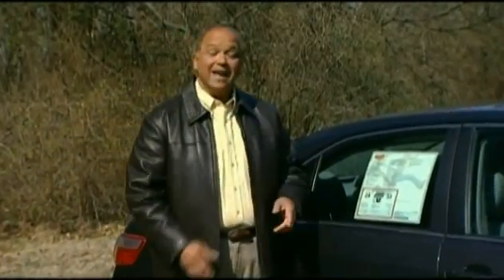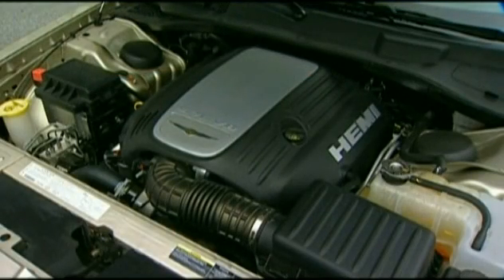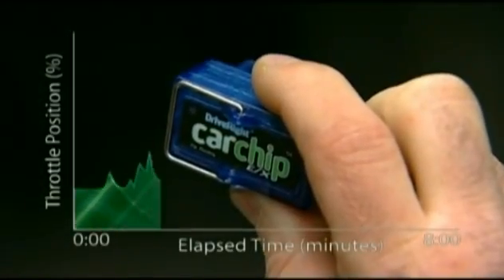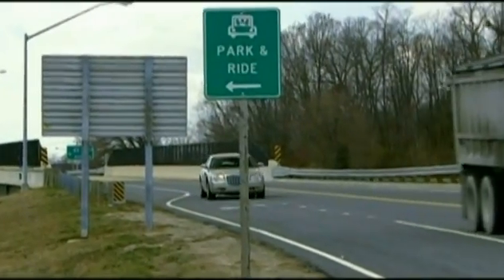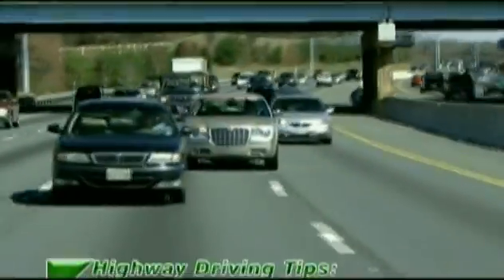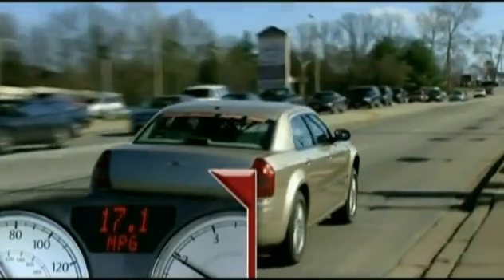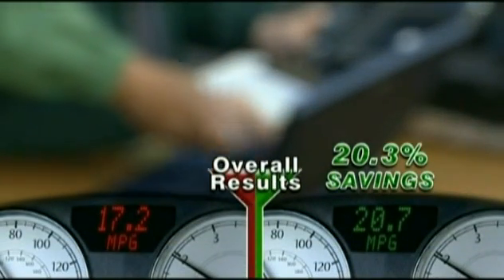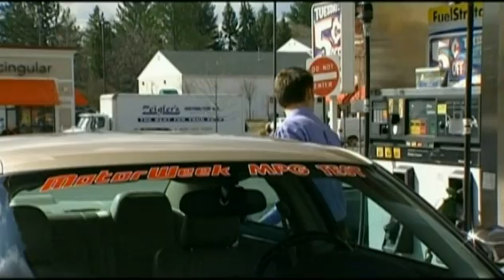Improve Your Fuel Economy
How to improve your fuel economy by driving in a more fuel efficient manner.  Two drivers with different driving styles drive identical cars along the same route and compare the results in MPG.
...(041)